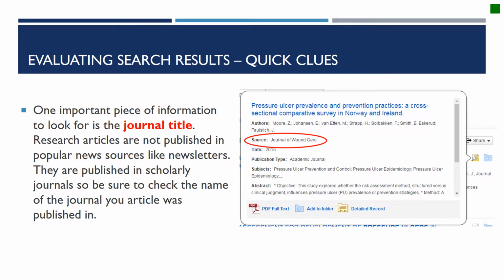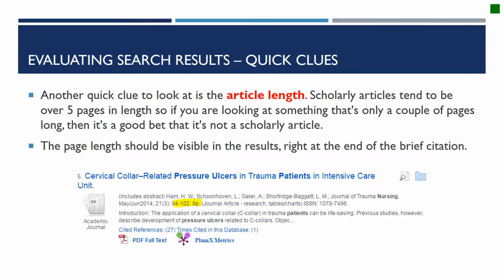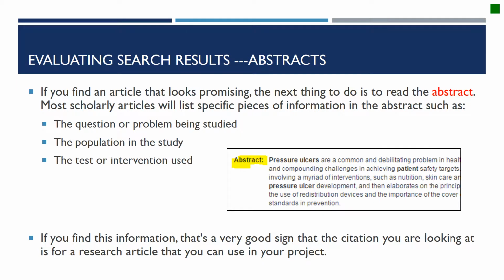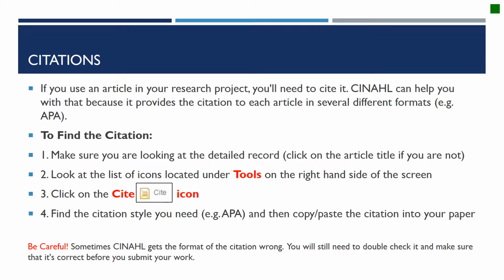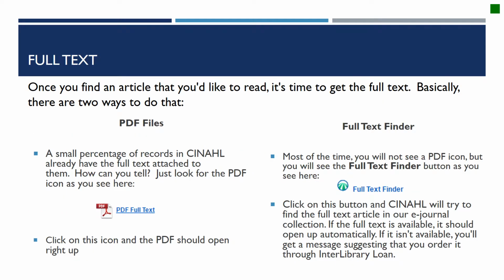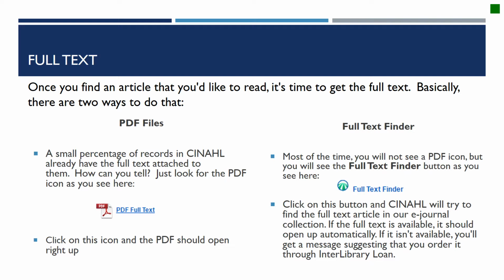CINAHL 101 pt. 3 :Evaluating search results CINAHL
Evaluating search results CINAHL, the end of this tutorial provides instruction on evaluating, identifying and tracking for further research from your gathered CINAHL results.